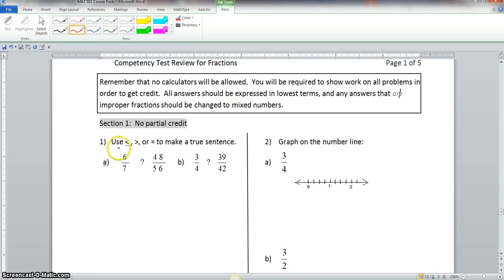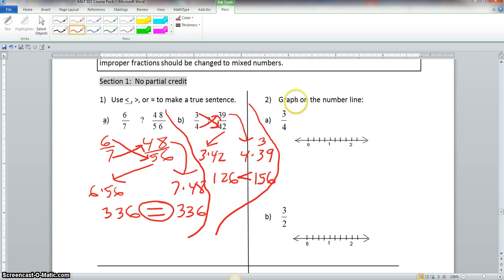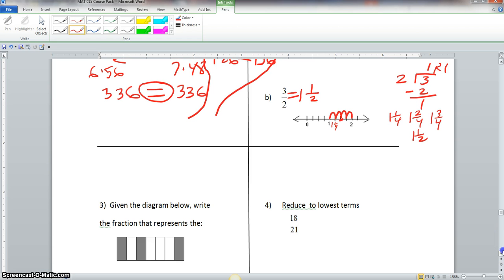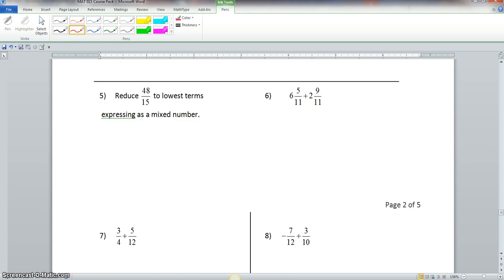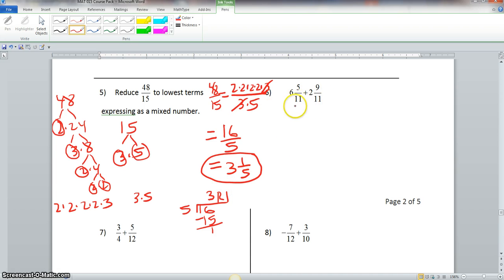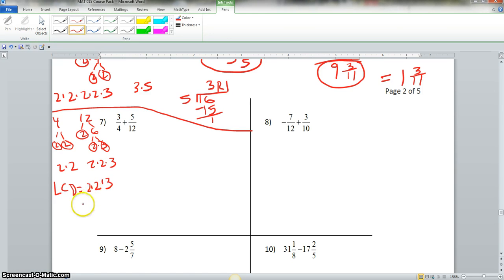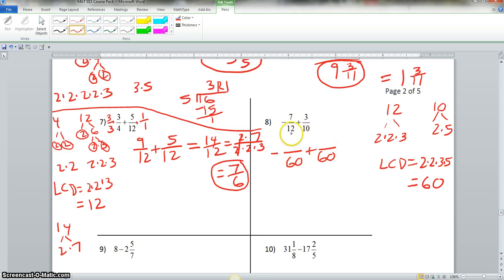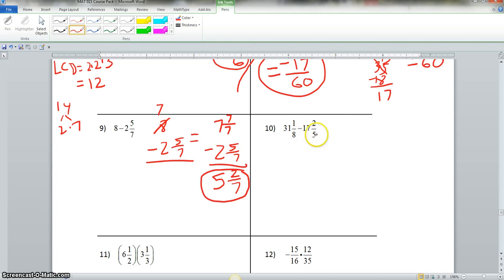MAT 015 Comp Exam 2 Video 1